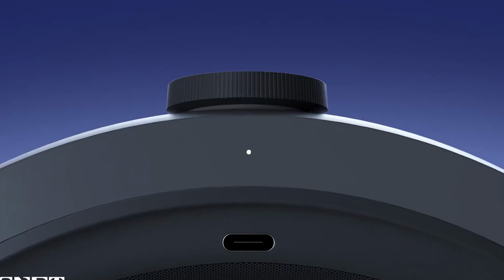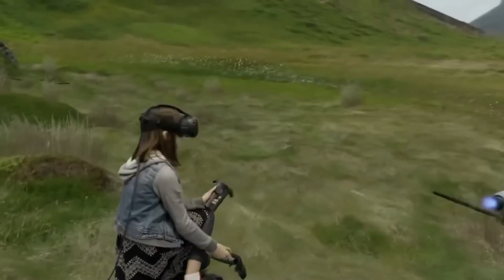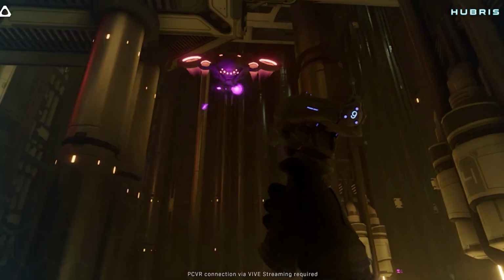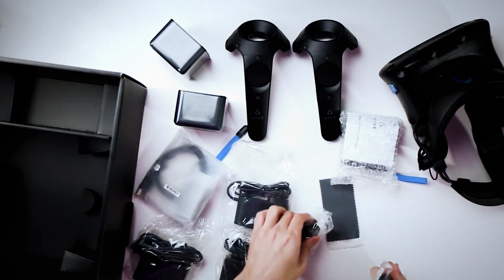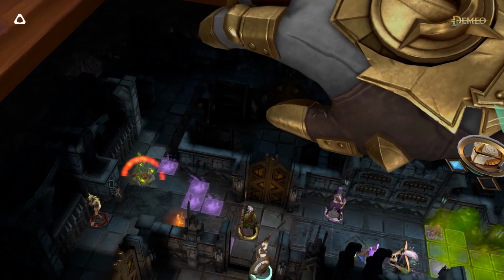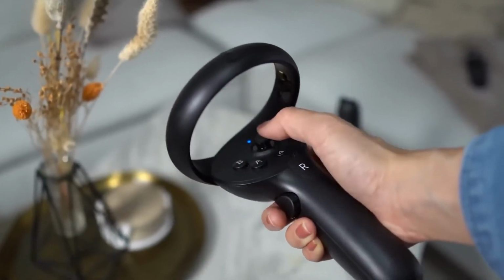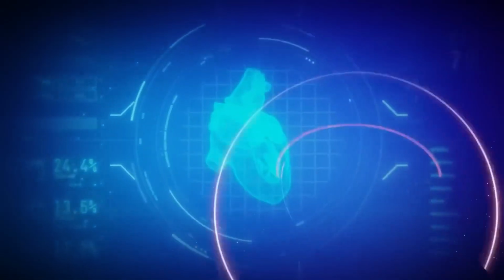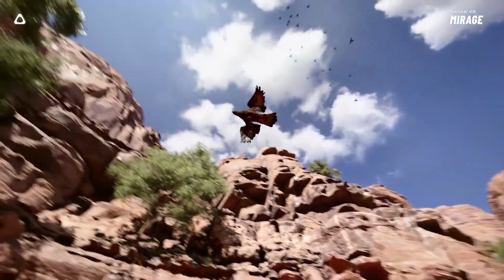HTC VIVE XR Elite- the best one yet?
Hello! Welcome to Meta Gen, your portal to the Metaverse.

You are currently watching HTC VIVE XR Elite- the best one yet?

The HTC VIVE XR Elite is the latest and greatest in virtual reality entertainment, bringing immersive gaming and experiences to life like never before.

From the sleek design of its controllers to the advanced tracking technology and resolution, this elite version of the VIVE XR is sure to revolutionize your entertainment experience. With its improved ergonomics, you can enjoy long gaming sessions without feeling uncomfortable.

Plus, it comes with a wide variety of premium games for you to explore and immerse yourself in. The power of room-scale VR is even more evident with the VIVE XR Elite – simply step into an infinite world of possibilities as you explore stunning landscapes and interact with other players from all around the globe.

Experience amazing graphics and sound quality that will make you feel as if you are truly there in-person. Whether you're a hardcore gamer or just looking for a way to relax after a long day, this headset has something for everyone – all at a price that won't break the bank!

Get ready to take your gaming and entertainment experiences to new heights with HTC VIVE XR Elite.

Just as there are multiple universes, there is also a metaverse – a collection of
universes but those are in the virtual world!

The metaverse is a digital space where people can interact and explore different
universes. It's a place for creativity and collaboration, where people can come
together to share their ideas and work on projects.

Welcome to the Meta Gen channel! This is the place for all things related to the
Metaverse, Virtual Reality, Augmented reality, and much more.

We'll share news, updates, and insights into these cutting-edge technologies.

So whether you're a VR enthusiast or just curious about what the future holds, be sure